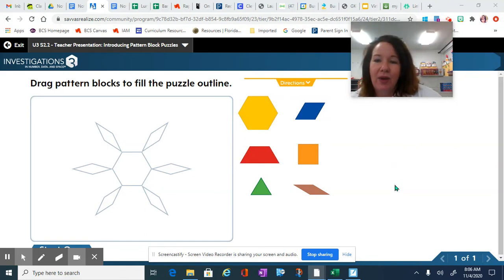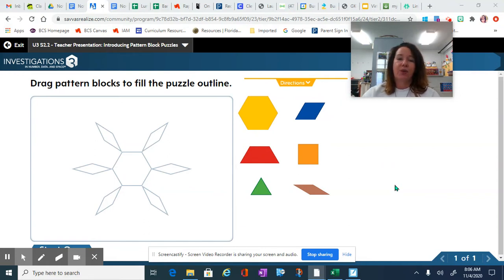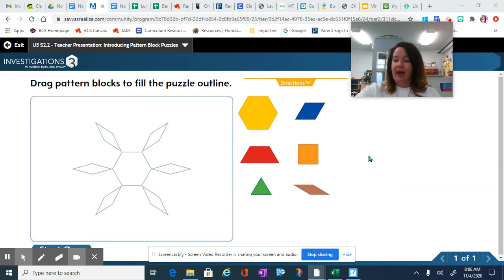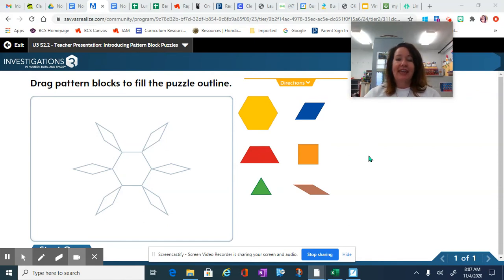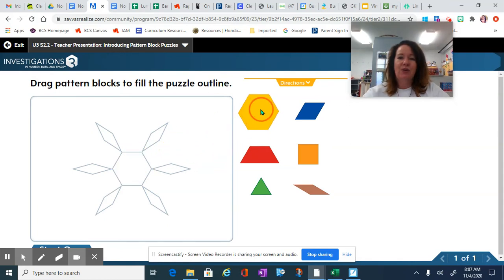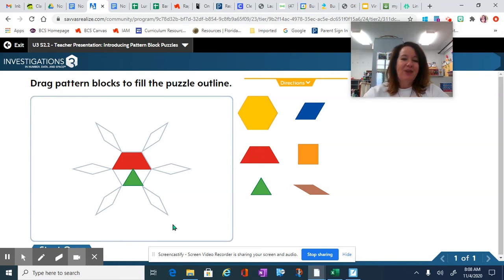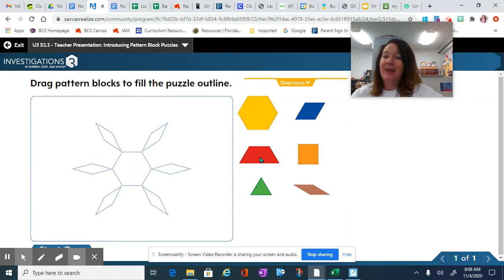Pattern Block Puzzles